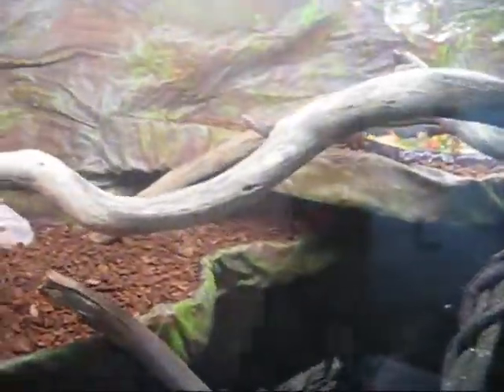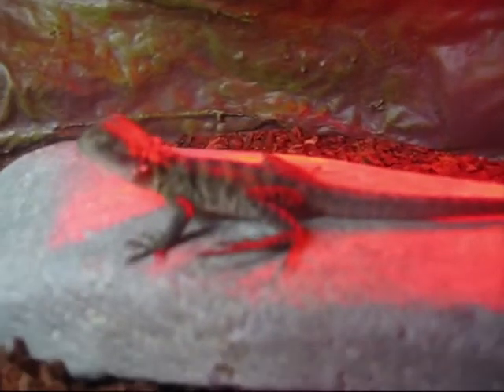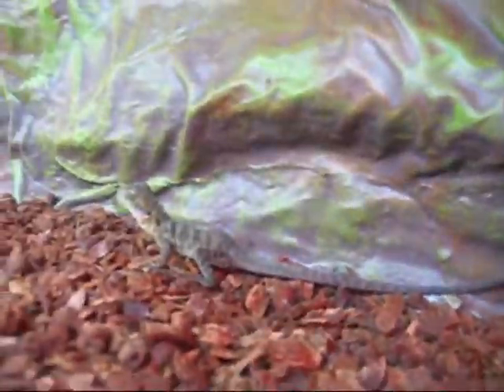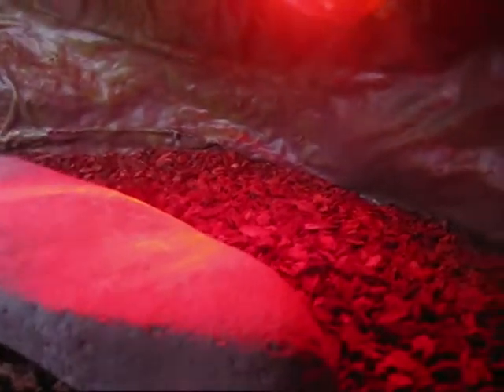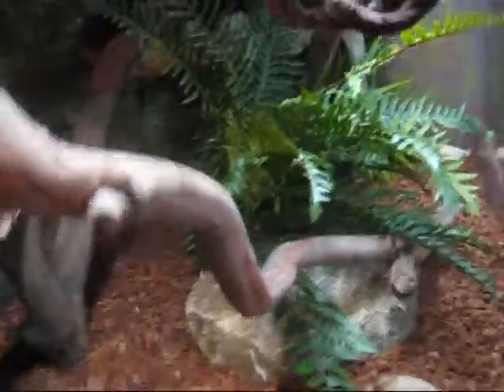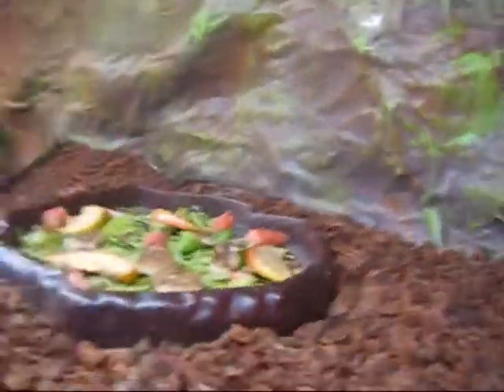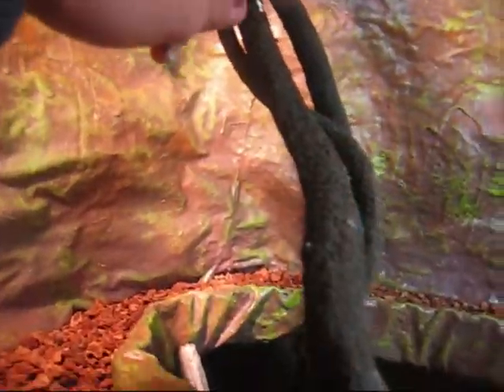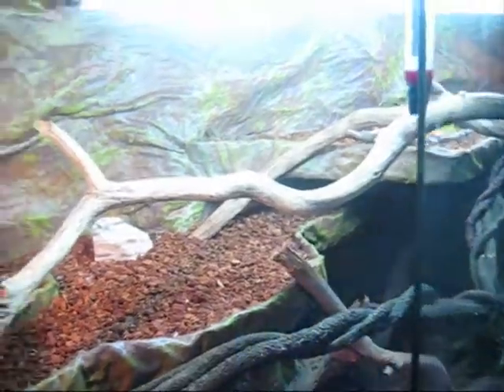Water Dragon Update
update on dino and rexi